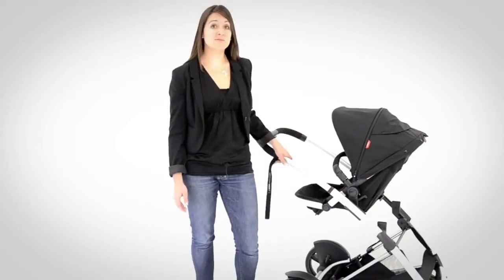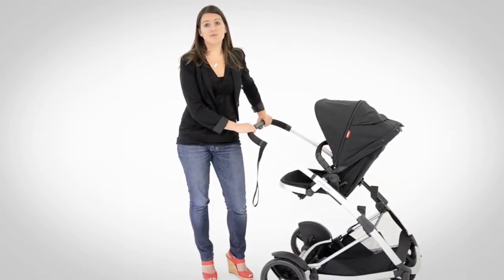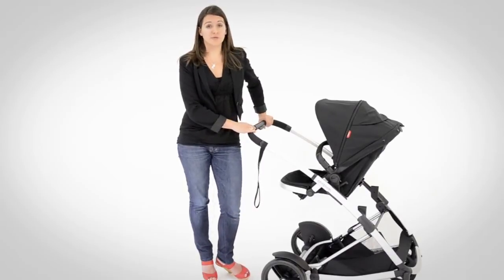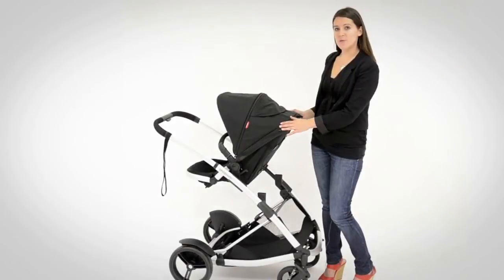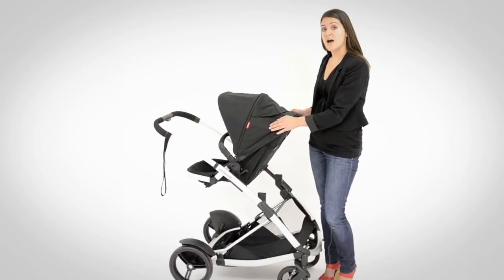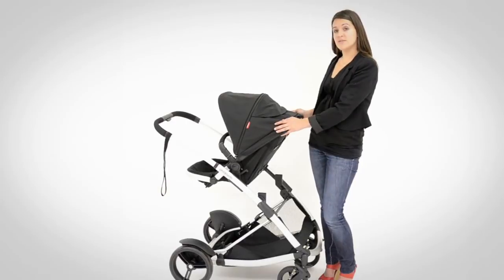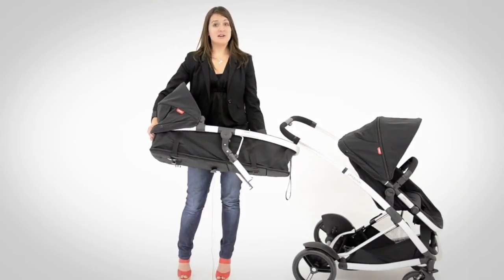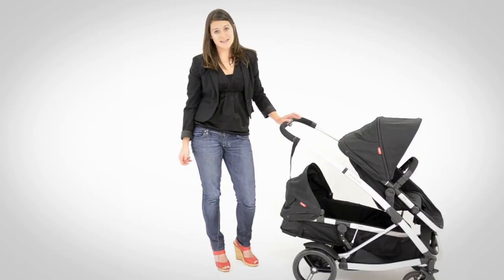Phil and Teds Promenade Demo Pramworld Inline Stroller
The Phil and Teds Promenade is an ultra-adaptable inline that's designed for the city.

With 8 configurations, the Promenade is the ultimate adaptable inline, with modes that can accommodate 2 newborns, a newborn and toddler and two toddlers, the Promenade includes a reversible seat unit and two convertible flexi-seats -- so there's no need to buy an additional Carrycot!